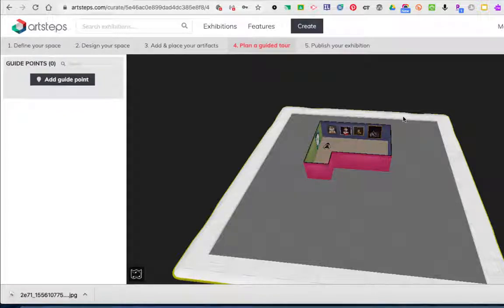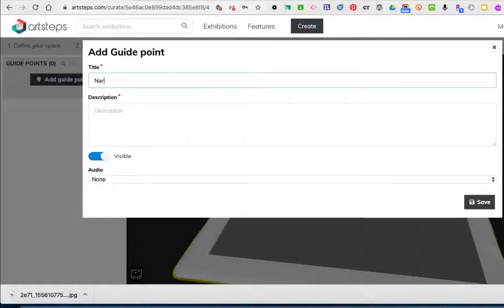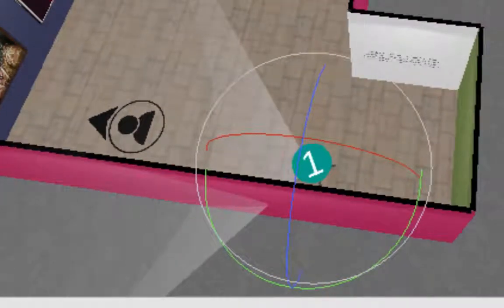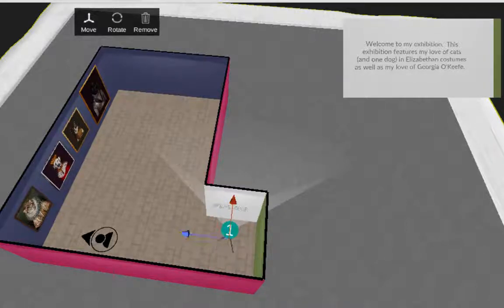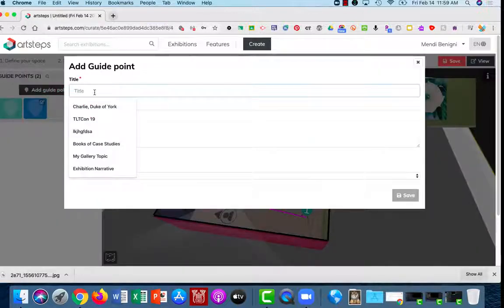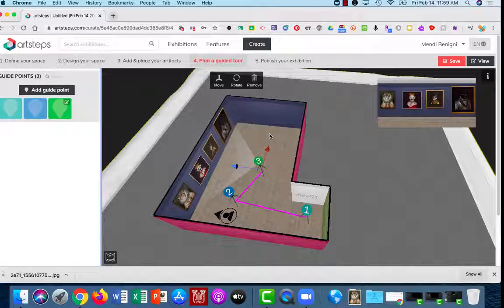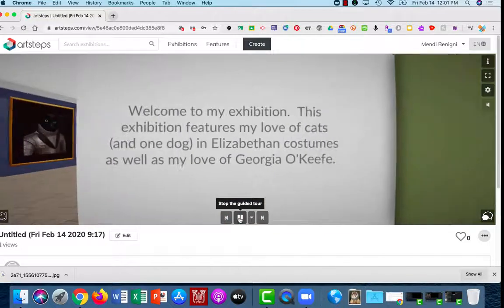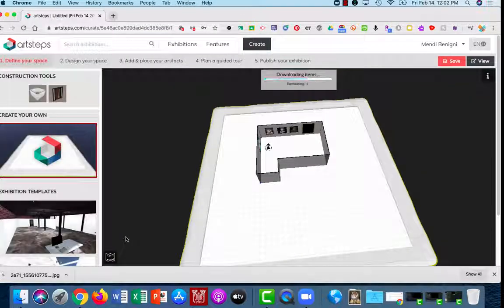ARTSTEPS - Step 4: Plan a Guided Tour